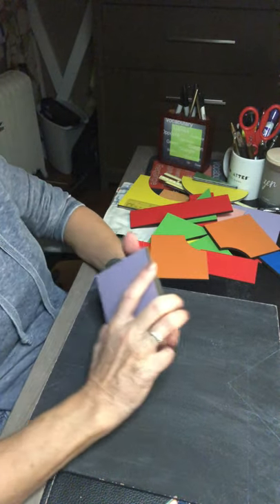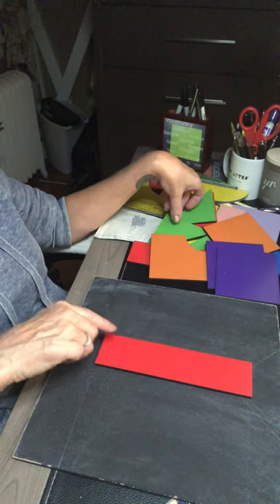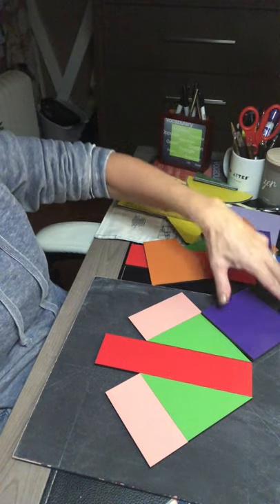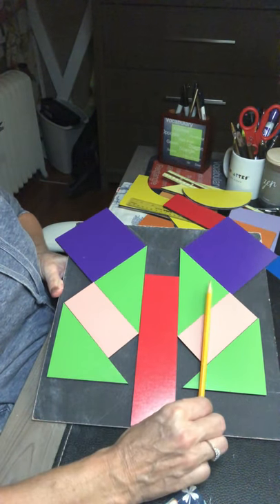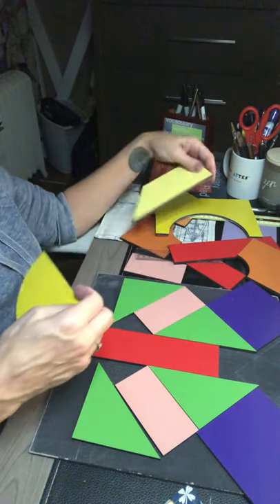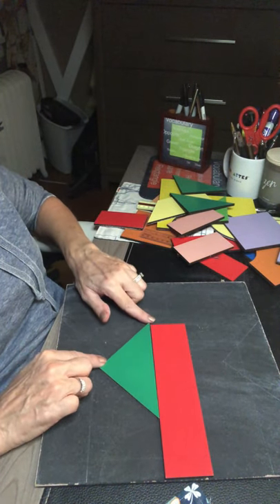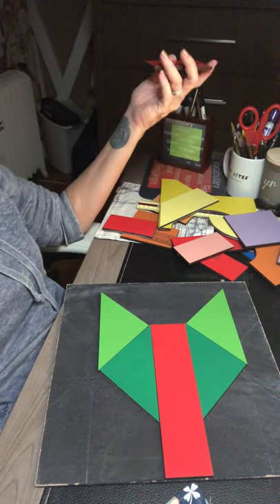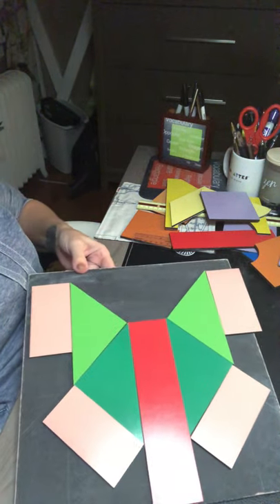Symmetry Mosaic Design 4 .20min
This video introduces a screen free project-based activity or game which teaches symmetry. By placing the Templaytes® one after another, following the rules of symmetry, beautiful designs emerge in a symmetrical pattern.

Vocabulary: Line of symmetry, reflection, opposite, balance, positive and negative space
Blooms Taxonomy: understand, applying, analyze, evaluate, create

Designed by a veteran educator, Templaytes® are screen-free, child-led wooden puzzles that strengthen fine motor skills and cognitive development by allowing kids to grapple with basic geometric shapes by either building mosaics or by drawing. By tracing and overlapping Templaytes® shapes, children (and adults) experience spatial reasoning and create beautiful designs and imaginative patterns through thoughtful play.

Children learn basic concepts: colors, shapes and patterns or advanced skills: geometry, symmetry and spatial reasoning. Templaytes® are for all ages. Support STEM fields. Embedded learning includes math vocabulary and promoting literacy as children are encouraged to write narratives. Perfect for school districts. Six 8X8” puzzles are color-coded to include both primary and secondary colors and contain all basic shapes. 29 pieces in each box set. Two series are available: Monochromatic and Chalkboard series. When arranged correctly, they can be stacked one on top of another for easy cleanup and storage. Back to the Basics. No batteries required.